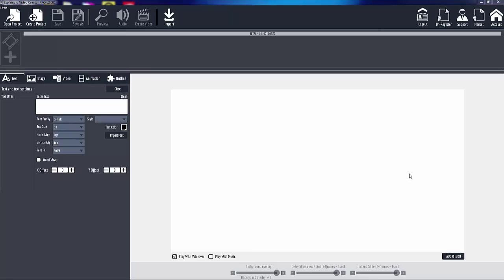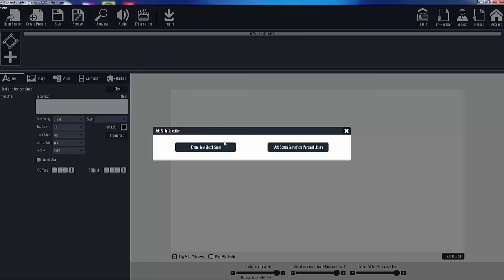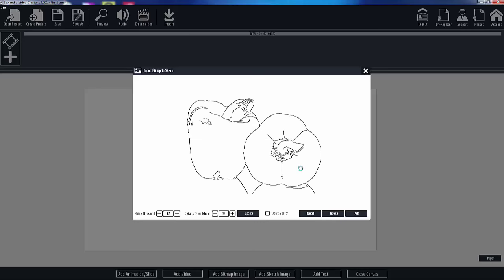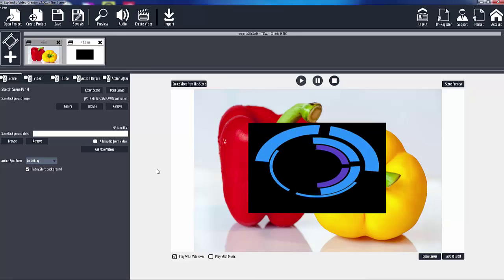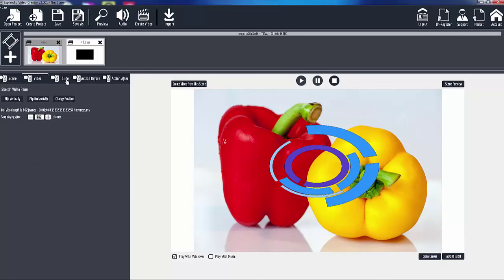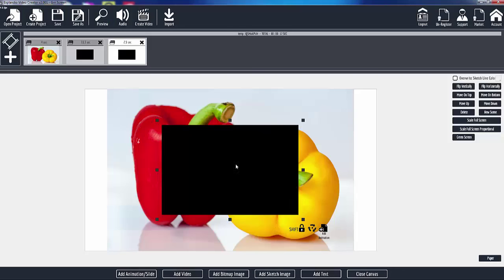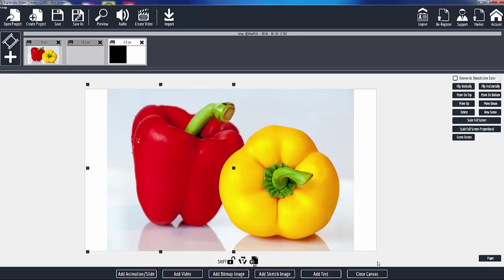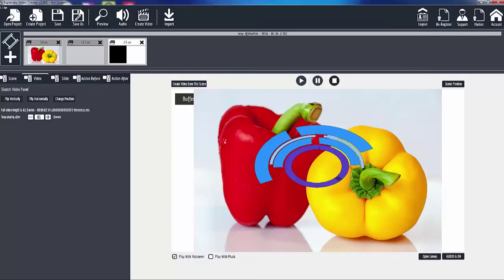EVC 2.001 Green Screen Demo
This is a short demo to show what the green screen process looks like. It's been disabled in v2.002 but will be back in the next version.

I'm on the Beta Team and have the prior release which includes the green screen but not the full text feature.

Created by ProSlidePacks Creative & Custom Slide Packs using Explaindio Video Creator v2.001